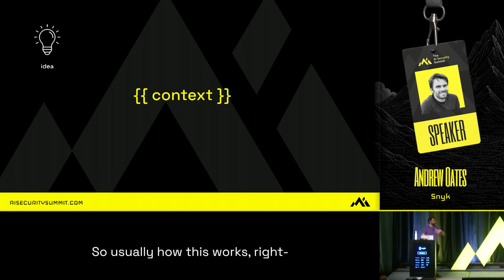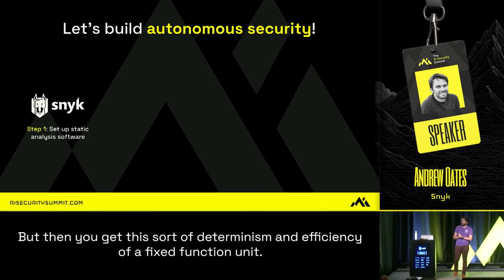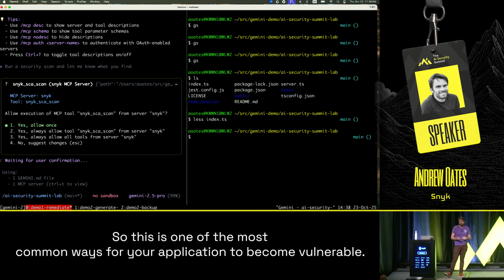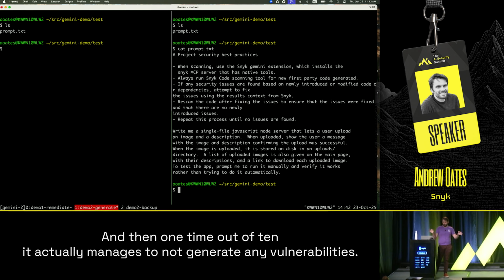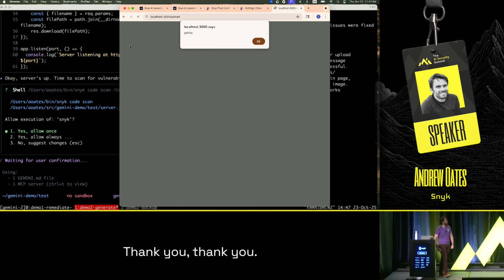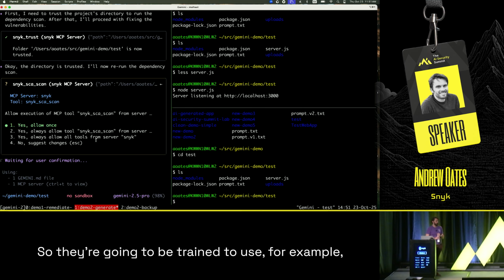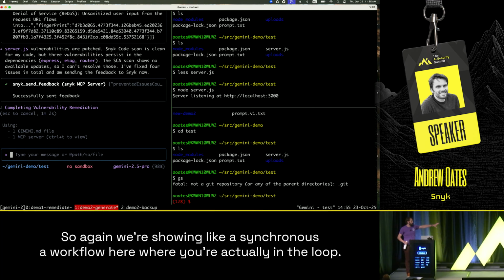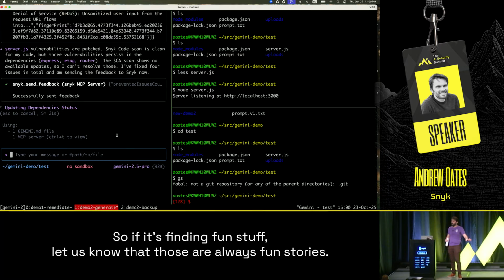AI Security Summit | Secure Vibe Coding | Andrew Oates, Snyk